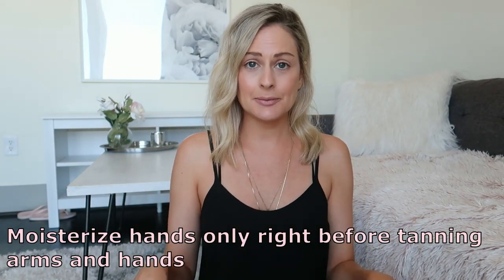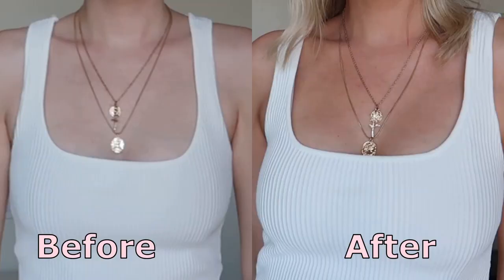SELF TANNING ROUTINE Ft. Loving Tan: How I Get The Perfect Tan!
In this video I'm sharing with you my self tanning routine Ft. Loving Tan!
XOXO 💕

PRODUCTS USED//
2 Hr Express Mousse Dark
Applicator Mitt
Exfoliating Mitt- similar
Body Lotion
Expert Face Brush